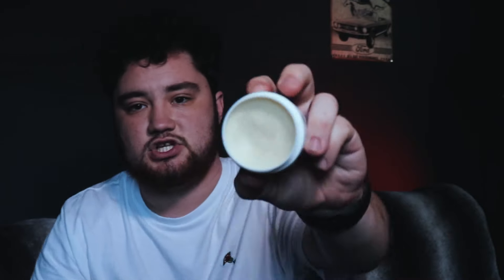TransTape ITCHING Hacks | Ft. Aaron C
TransTape ITCHING Hacks

TransTape is a gender-affirming, body transformation system featuring itching relief instructions by Aaron C. (@capener44)

While TransTape is a safe alternative to traditionally binding, it is incredibly important to remove it properly. Because of its adhesive properties, oil should be used during every removal process. Follow this video for instructions or reach out to our live chat at TransTape.Life with any questions!

About Us: TransTape is a gender-affirming, body transformation system for trans-masculine, trans-feminine, non-binary, gender-fluid & gender non-conforming individuals who are looking for a backless and waterproof alternative to traditional binding, packing & other self-affirming uses.